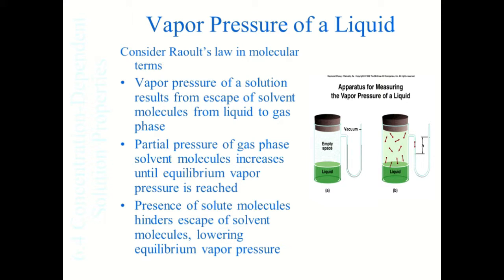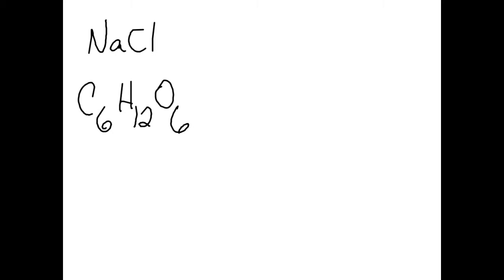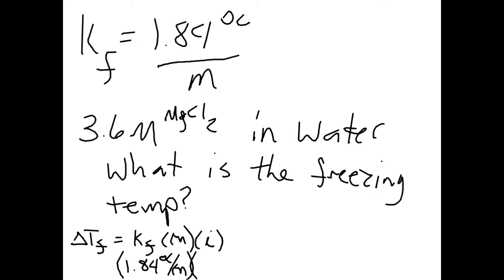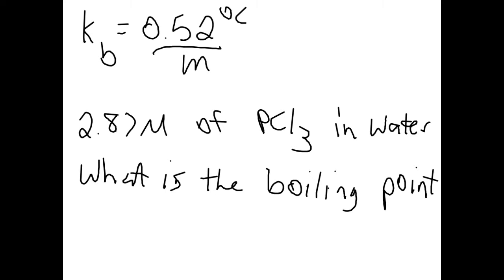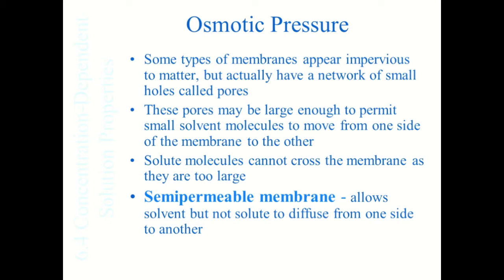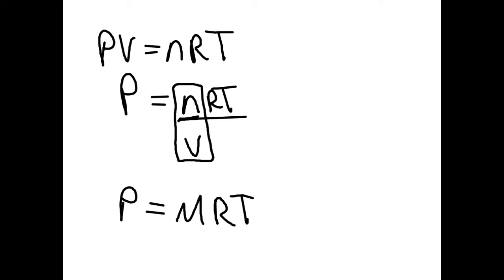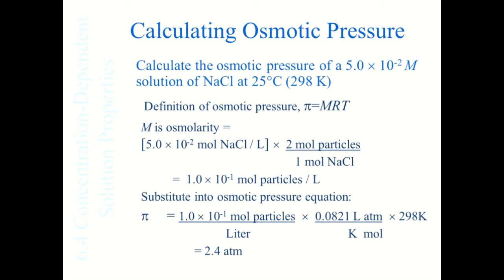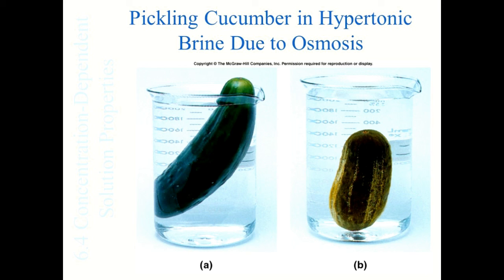Chapter 6 part 2